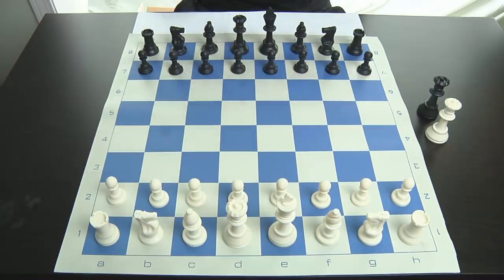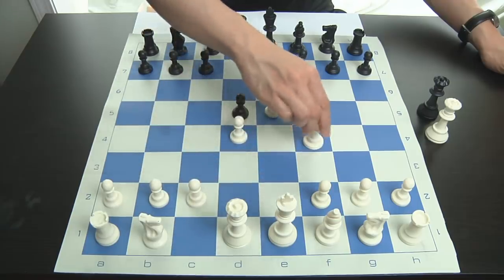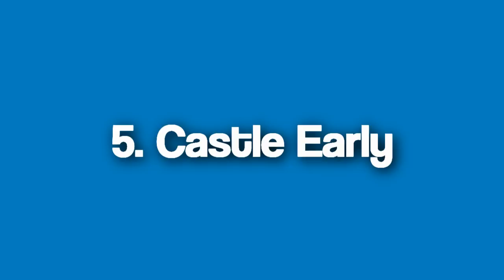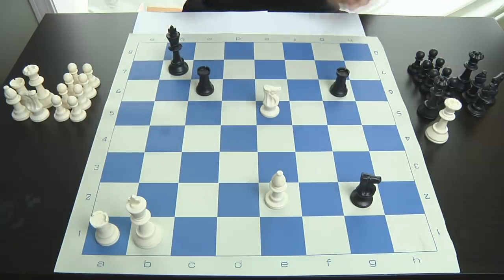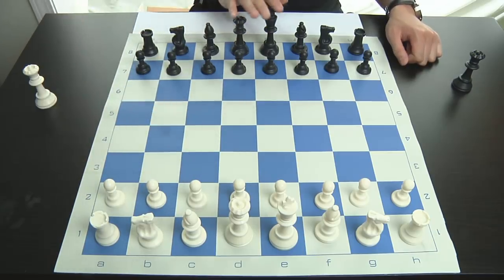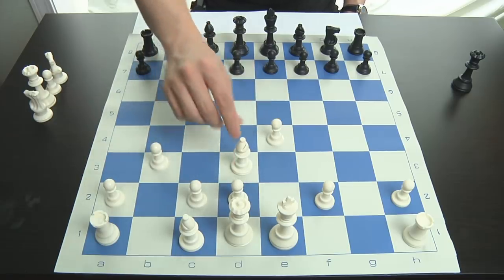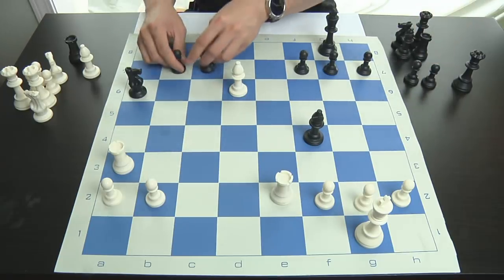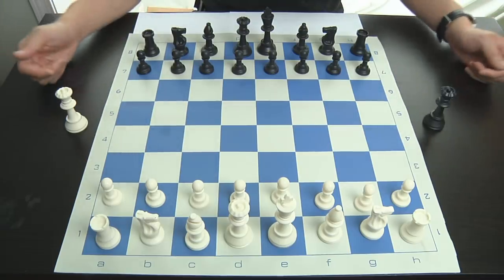13 - Top 12 Chess Principles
Corrections Video to Examples! (Explanation on Counter Attack & Mate in One)

Chess Inventory
Chessboard I Teach With (Green)
Chess Set (Blue)
Chess Clock (Preferred)
Demonstration Board
Chess Score Book
Wooden Circles

1:29 | 01: Move With Purpose
2:30 | 02: Play for the Center
3:50 | 03: Advance Both Center Pawns
4:45 | 04: Develop All the Pieces
5:30 | 05: Castle Early
6:18 | 06: Answer All Threats
7:14 | 07: Look for Double Attacks
8:56 | 08: Work With a Plan
10:10 | 09: Take the Initiative
11:00 | 10: Control Open Lines
12:13 | 11: Simplify When Ahead
13:29 | 12: Play for Mate
14:44 | Practice Practice Practice